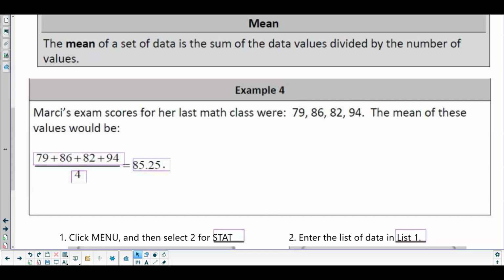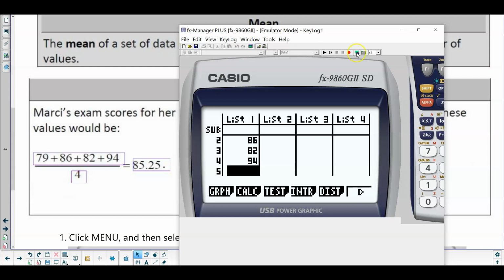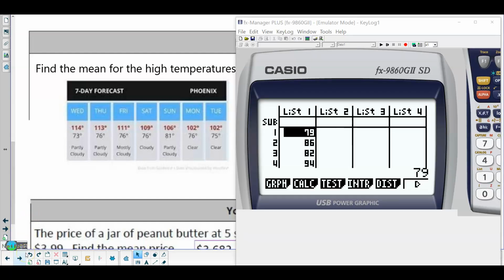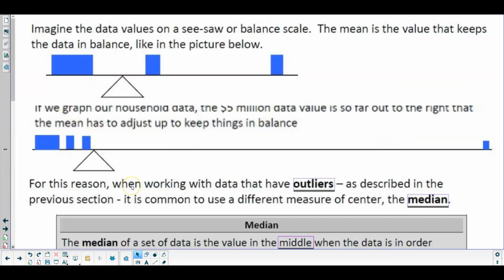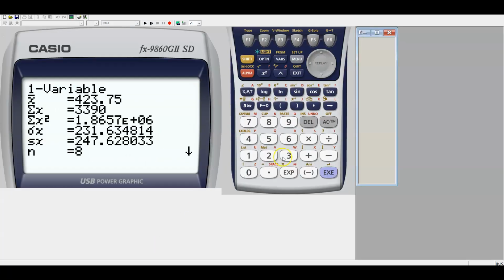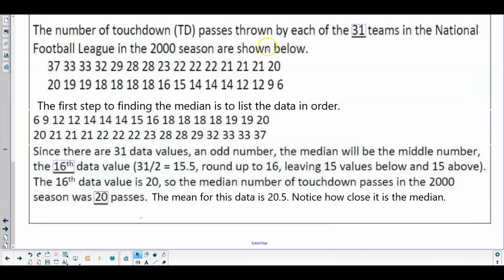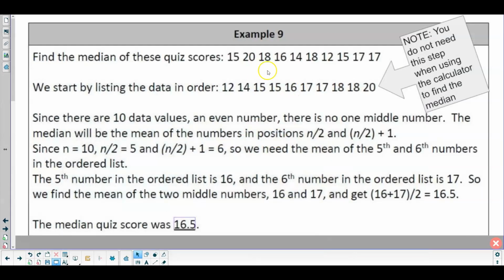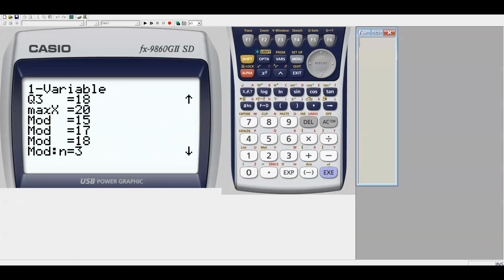CM Notes 11.2 Central Tendencies with CASIO FX-9860GII Calculator